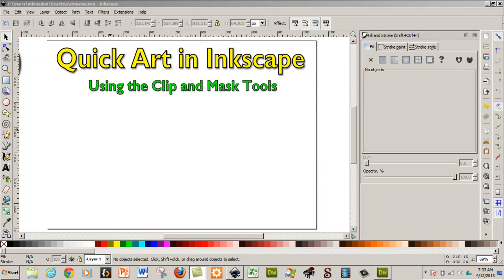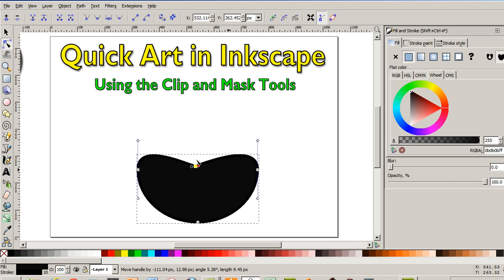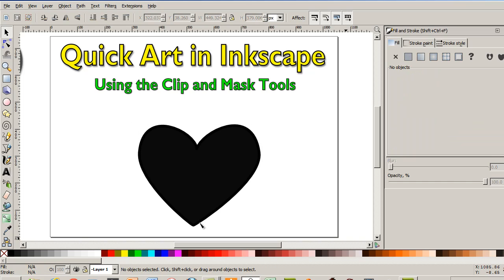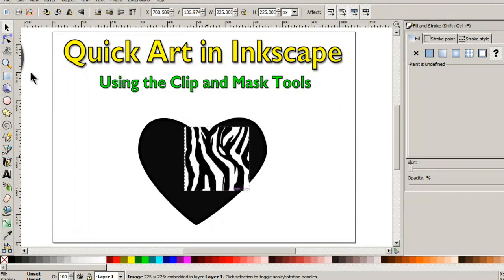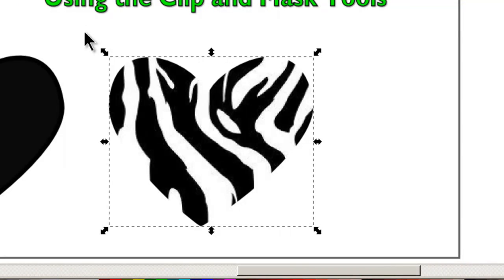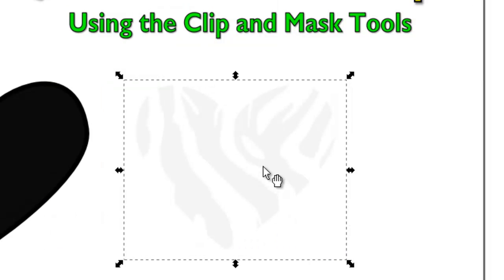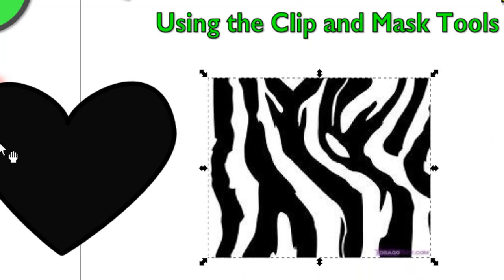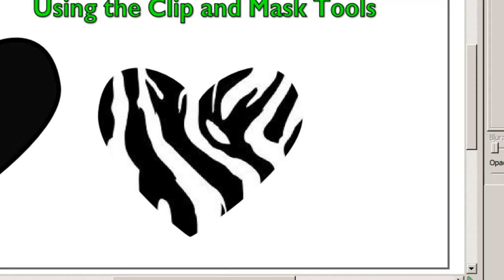Using Clip and Mask in Inkscape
In this video, I demonstrate how to use clip and mask to fill a heart shape with zebra stripes.